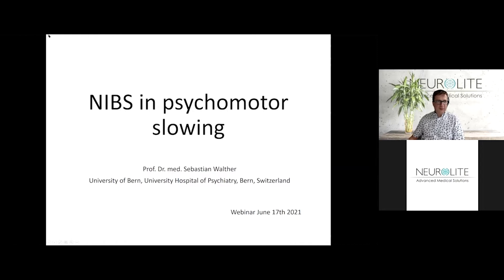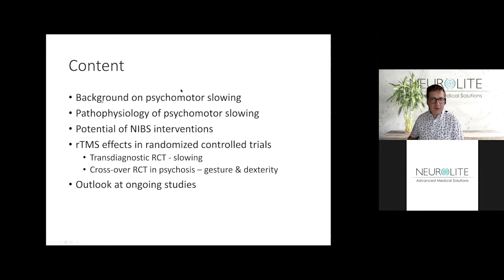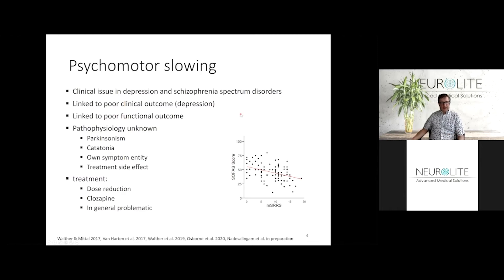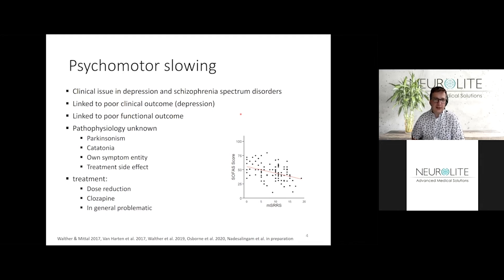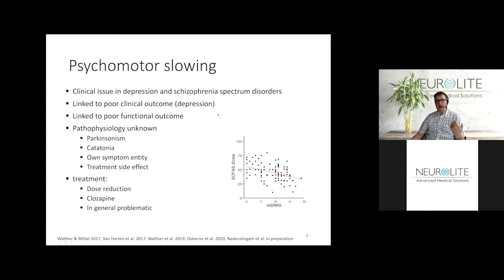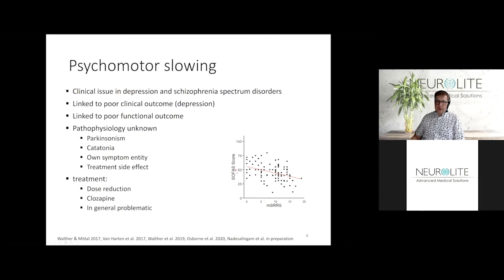Neurolite Academy Webinar | NIBS in Psychomotor slowing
Psychomotor slowing is frequently distressing patients with depression and schizophrenia. Repetitive transcranial magnetic stimulation (rTMS) may alleviate psychomotor slowing. Studies, results and protocols will be discussed in this webinar.

🎥  Speaker
Prof. Dr. med. S. Walther
University Hospital of Psychiatry, Berne

With the Neurolite Academy, we offer you a platform that focuses on practical knowledge. Thanks to our deep experience in neurology, psychiatry and related fields, we support you in the use and optimisation of your devices. We provide compact and up-to-date information about developments, teach everyday practice techniques and value the exchange to benefit from the experiences of others and to inspire each other.

‼️ Don't miss any more live webinars - the following link will take you to the NeuroliteAcademy announcement page.

_________ Our Products  ____________________________________________________________________

Neurolite AG, based in Belp (BE), has been accompanying our customers on their journey for over 10 years. With our high quality medical systems and products, our competent and familiar team of specialists and our profound experience, we are the partner to achieve progress together.

➡ more will follow

_________  Other topics   _________________________________________________________________

_________  Social Media  _________________________________________________________________
Follow us and stay informed!